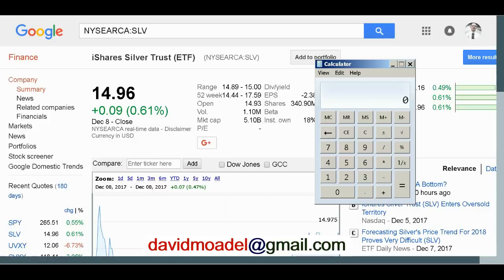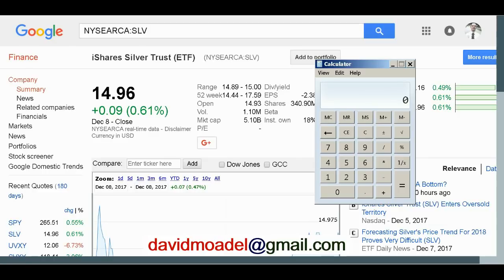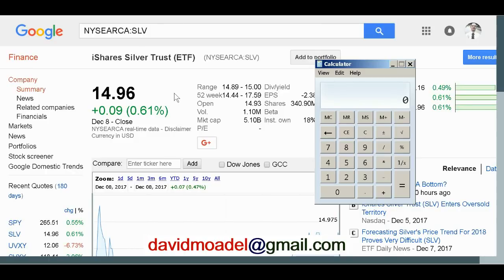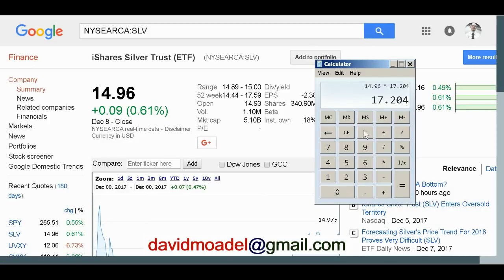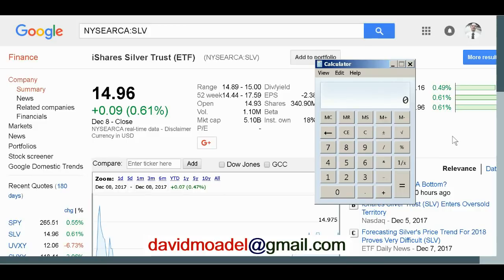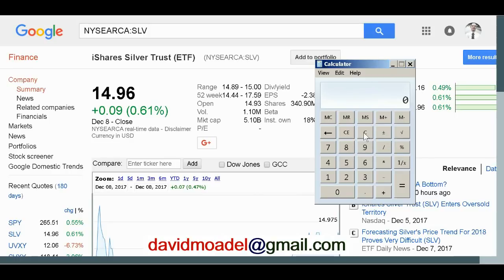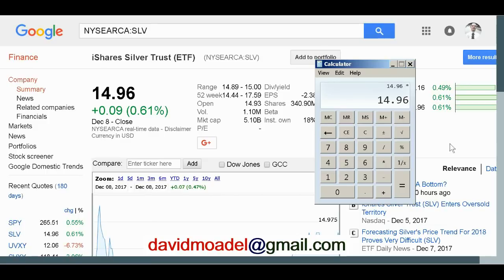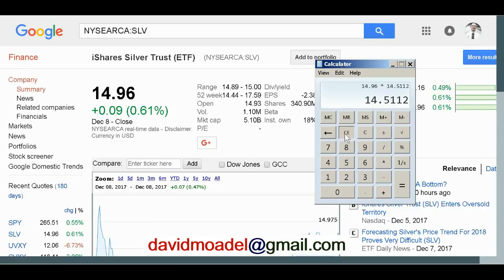How to Calculate Stop Loss and Take Profit Easily // set profit target limit order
How to Calculate Stop Loss and Take Profit Easily // set profit target limit order forex stocks investing day trading